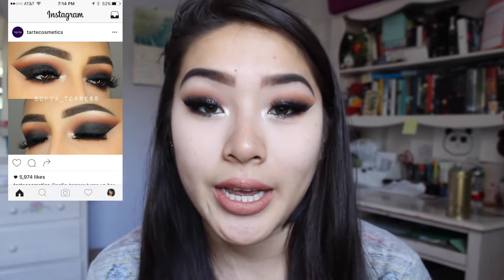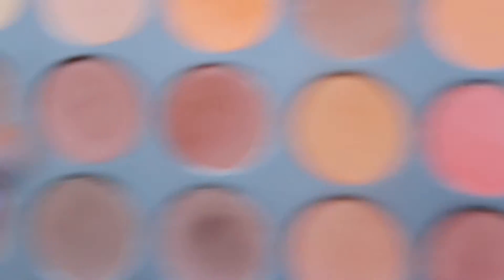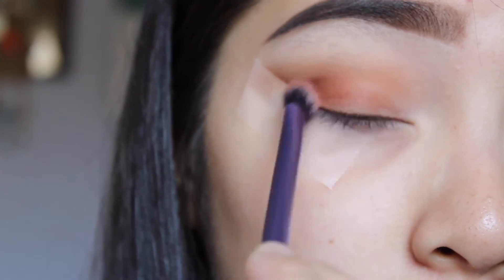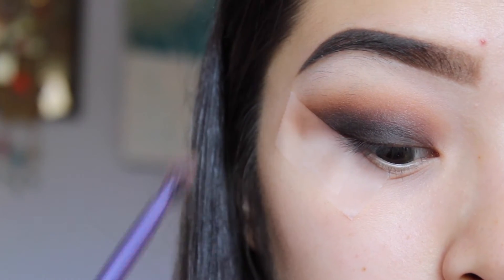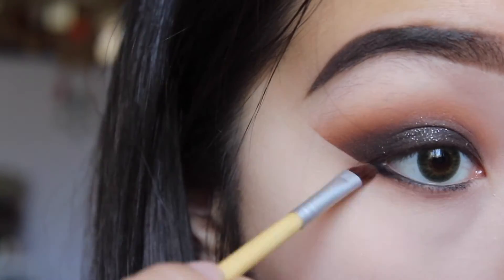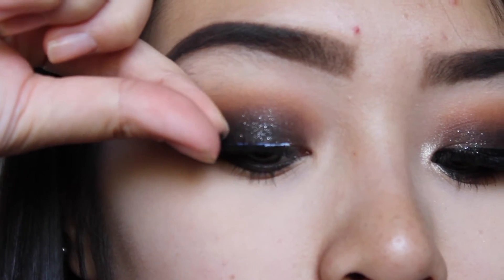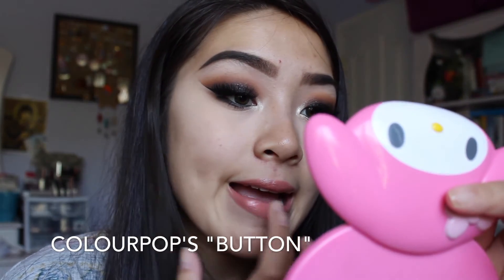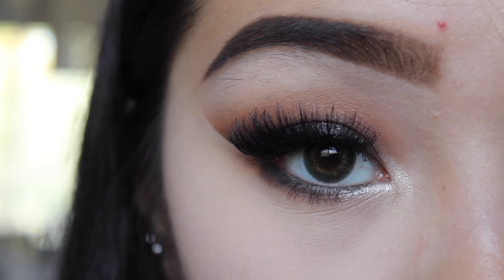Morphe 35o Matte and Shimmer Palette Tutorial || Dramatic Glitter Smokey Eye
Products Used:

Eyes/Face:
Morphe 35o Matte and Shimmer Palette
Maybelline "Master Kaja" Eyeliner
L'oreal "Lineur Intense" Felt Tip Liquid Eyeliner

Lips:
M.A.C "Hug Me" Lipstick
MUA #205 Nude

Majestic Casual